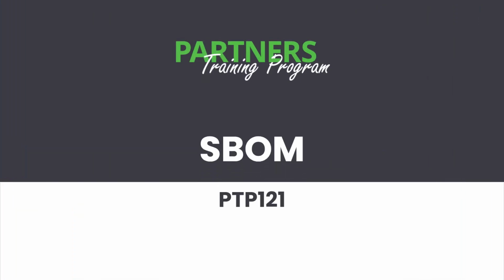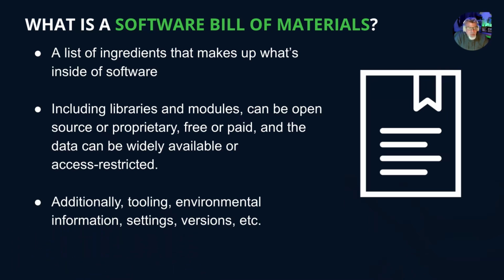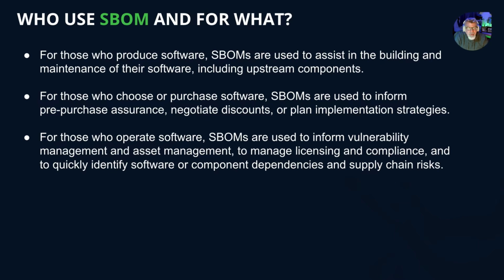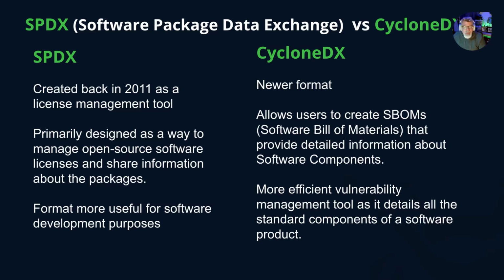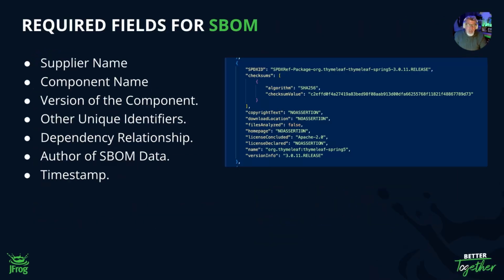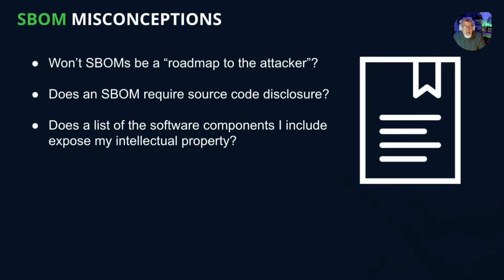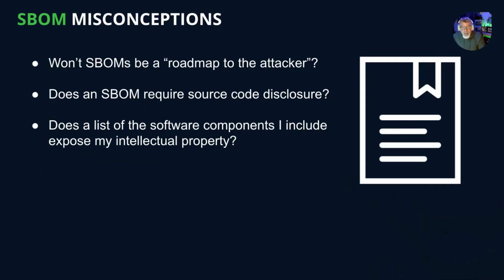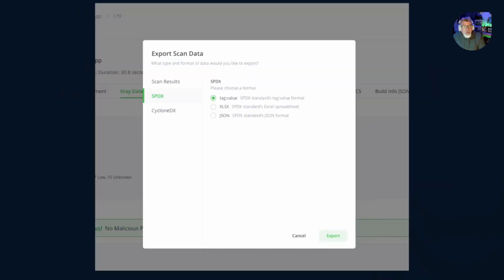3 13 SBOM PTP121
🇺🇸 EN - Introduction to Software Bill of Materials (SBOM) and its role in software transparency.

🇧🇷 PT - Introdução à Software Bill of Materials (SBOM) e seu papel na transparência de software.

🇪🇸 ES - Introducción a Software Bill of Materials (SBOM) y su papel en la transparencia del software.